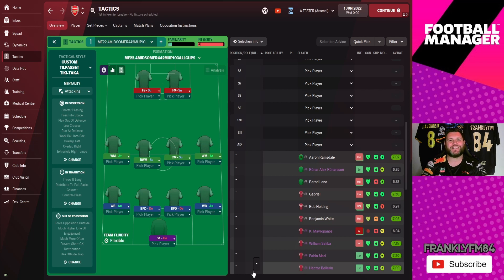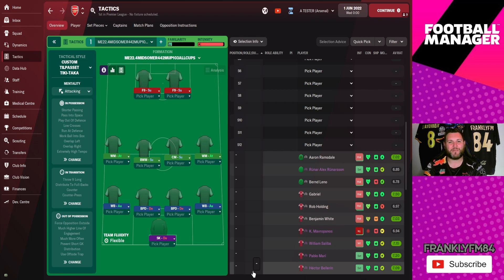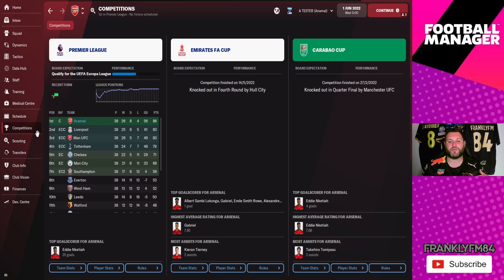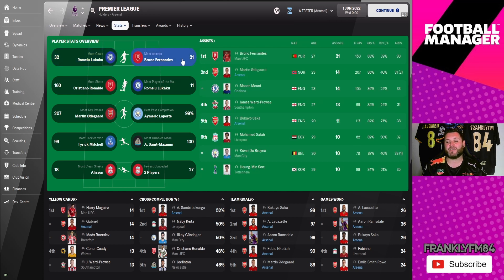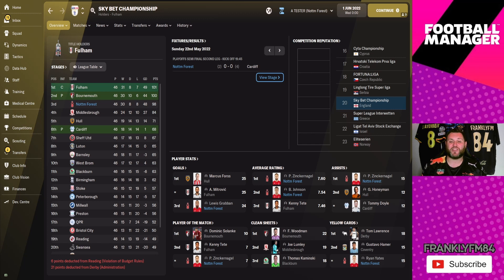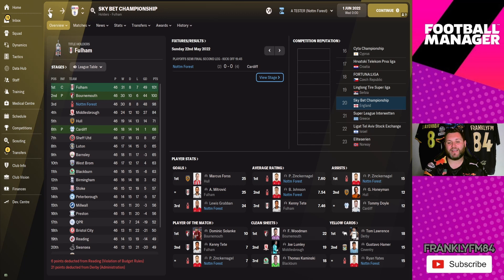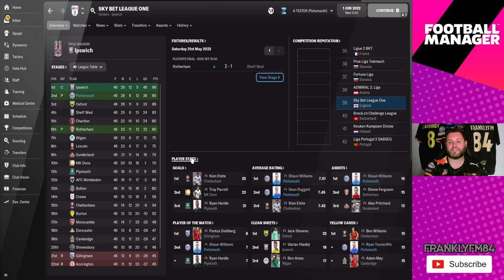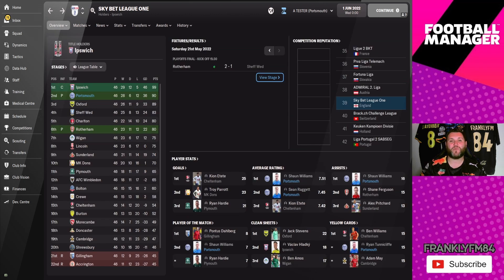FM22 TACTIC TEST - KNAP MIDSOMER 442 ME22.4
I have decided to test some tactics on the channel in the search to find a tactic to fit all saves. In todays video I test out a tactic by one of the best in the business, Knap himself.
He has built midsomer442 that has given him some great results.
How will it do when we test it on Arsenal in the EPL, Notts Forest in the Championship and Portsmouth in League One!!